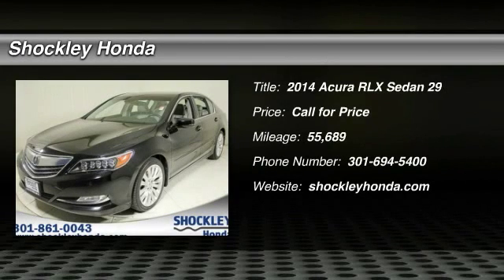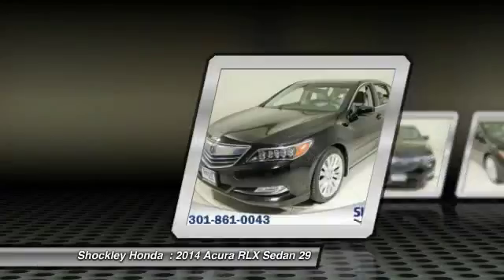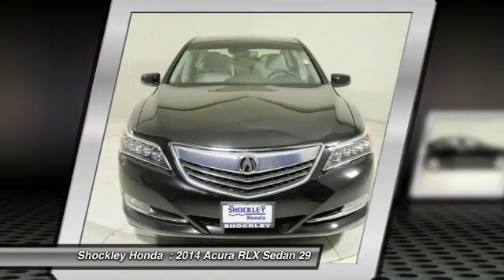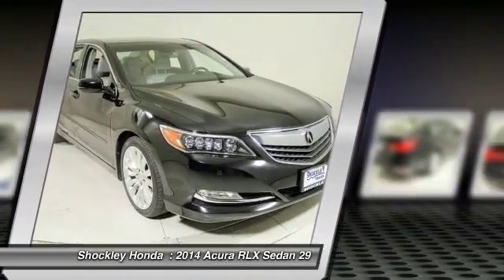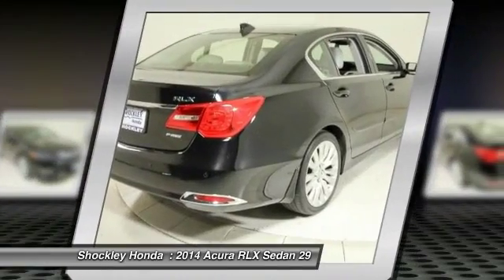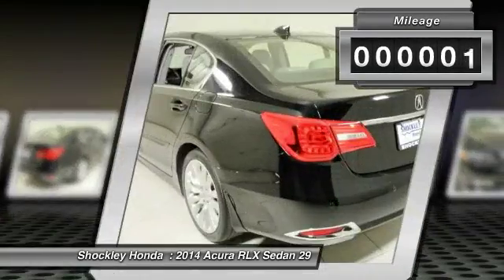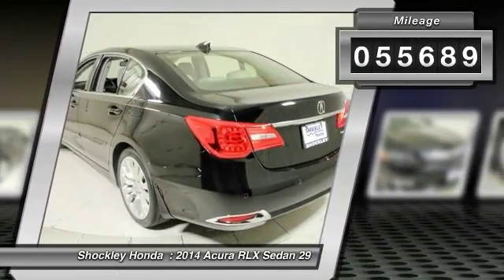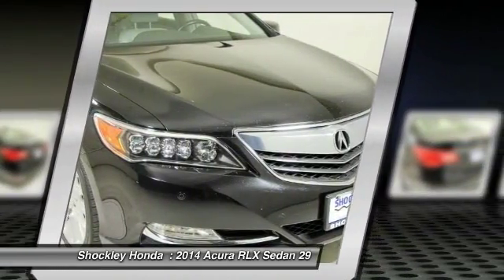2014 Acura RLX Frederick MD 37880B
2014 Acura RLX 4dr Sdn Advance Pkg

Shockley Honda
7400 Shockley Drive

Looking for the right sedan? Today could be your lucky day. this 2014 Acura RLX could be yours.